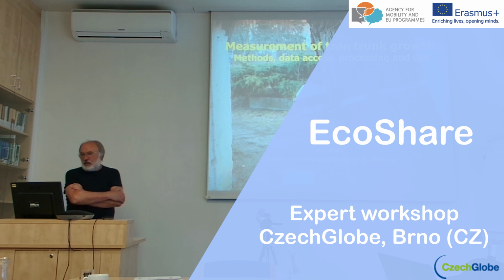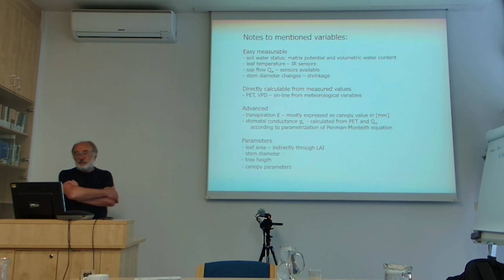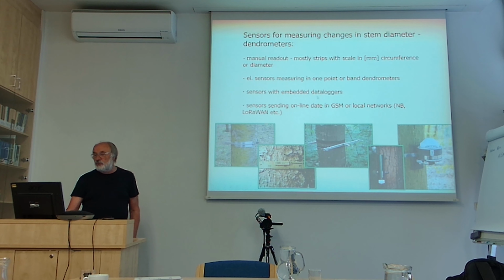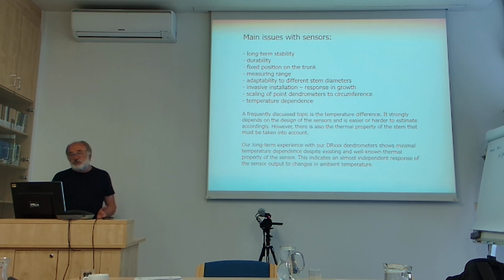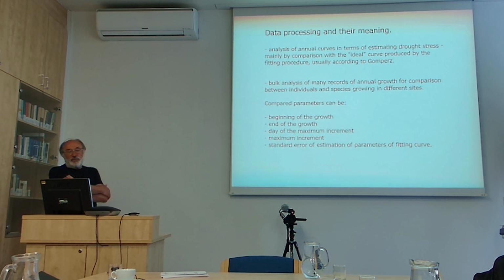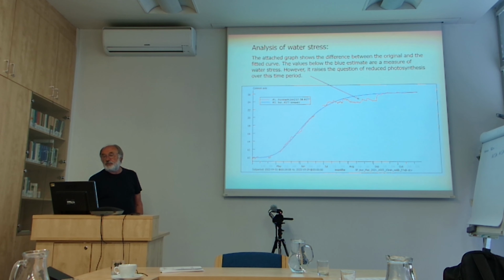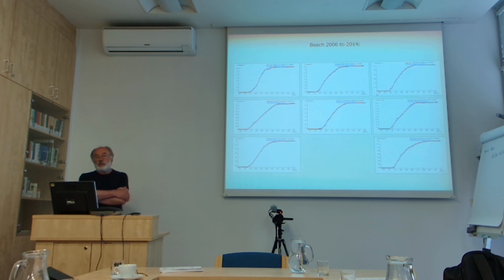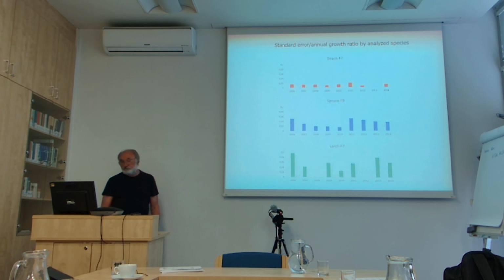EcoShare Expert Workshop / #06 / Jiří Kucera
The use of accurate measuring instruments to detect tree vitality (measuring transpiration dynamics) and dendrometric parameters is an important part of quantifying tree benefits. Dr. Kučera from EMS Brno presents their principle and experience with their use.

EcoShare Expert Workshop took place on 5-th June 2023 in Brno.